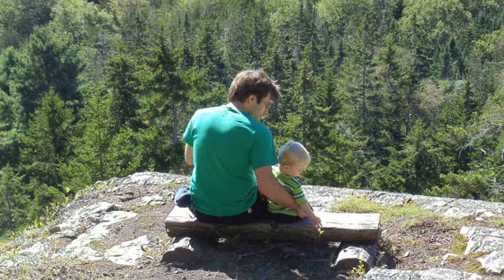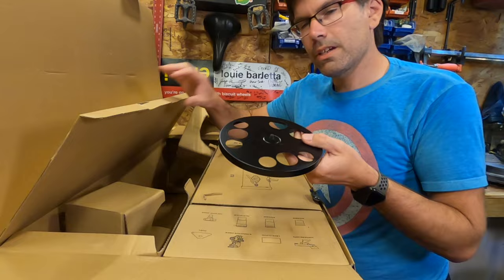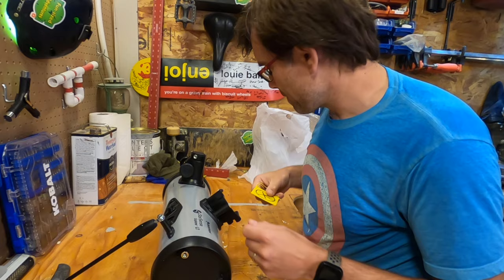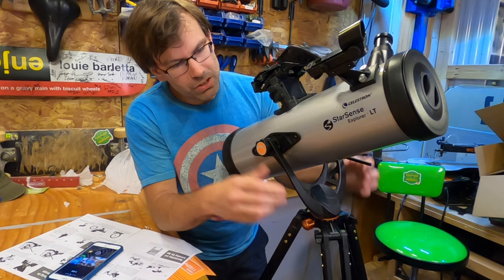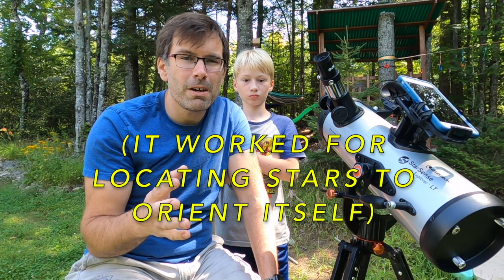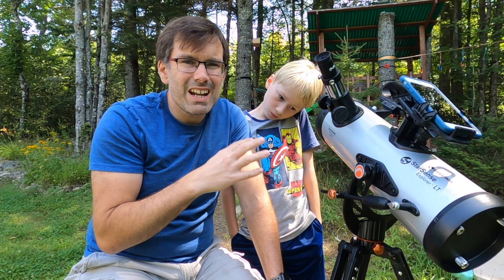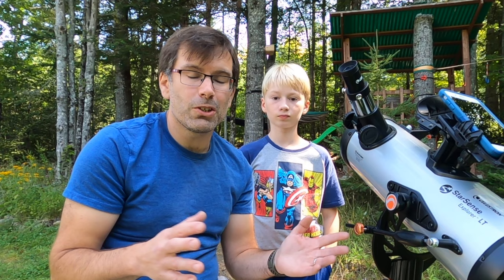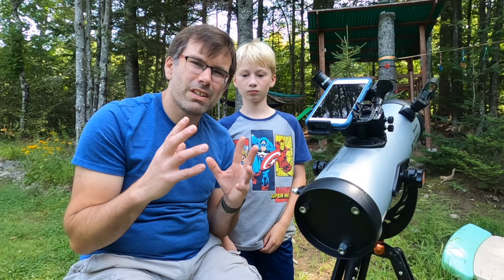Astronomy for DUMMIES with THIS! Celestron Starsense Explorer LT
Gazing into the night sky is a time honored father and son activity. Looking for the North Star, the Big Dipper and Orion's belt. But if your like most Dads, that's where your knowledge of the millions of stars overhead ends. Even with a capable telescope in hand, without knowledge of star maps its hard to tell what you're looking at.
Until now!
The Celestron Starsense Explorer LT with it's smartphone dock and companion app promises make astronomy so easy that anyone can do it! It can help you not only get a better view of stars, planets and more and tell you what you are looking at exactly.
but does it live up to those promises?

Thank you so much for helping us keep the backyard fun going!

Here at Fun-sized Adventures we are passionate about getting families outside and having adventures in their backyard and beyond! It's our goal to help you as parents along this journey by sharing information, ideas and motivation to get you and your kids out the door and on a "fun-sized adventure" of your own.